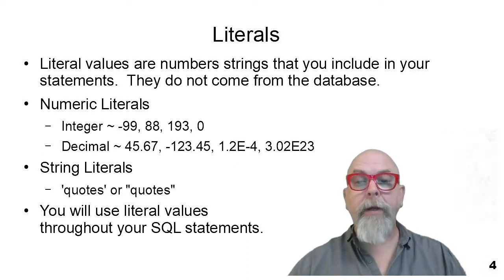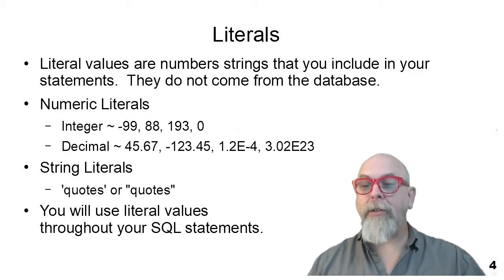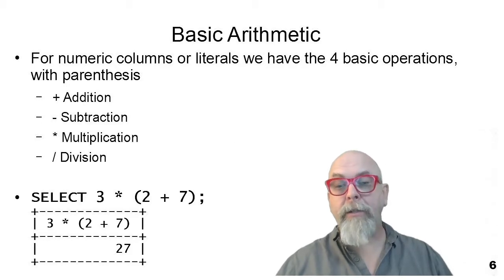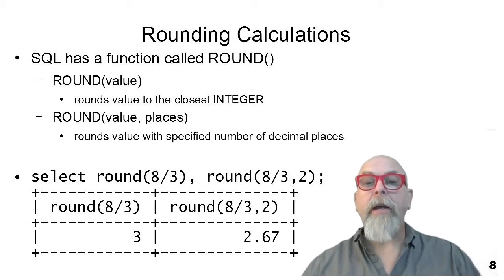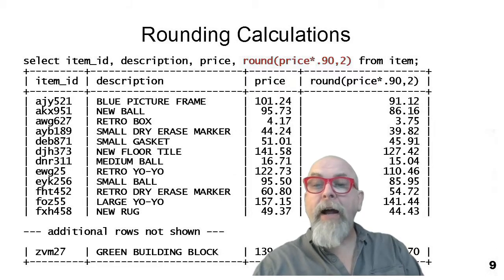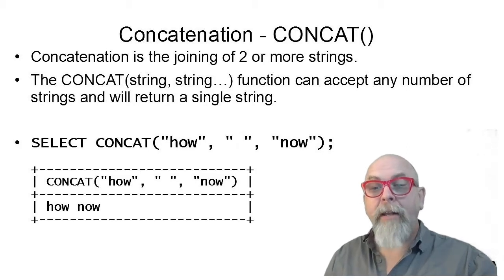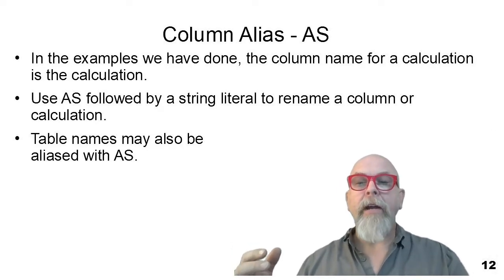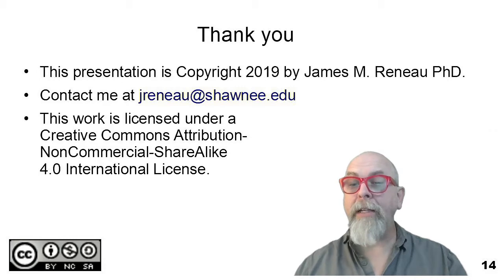Sql 1b calculations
This video introduces how to perform simple mathematical calculations.  It also introduces the ROUND and CONCAT functions.